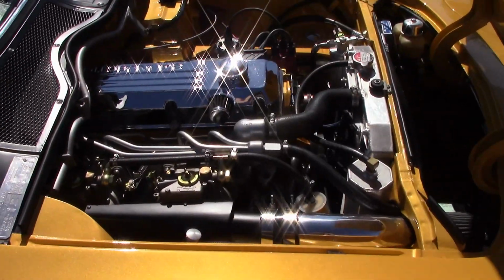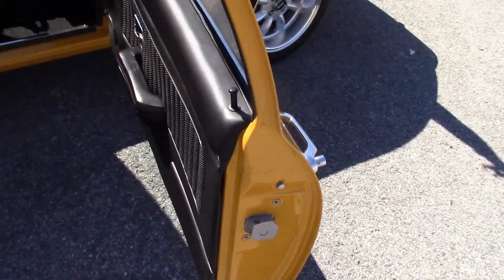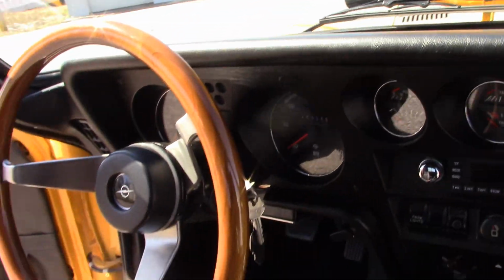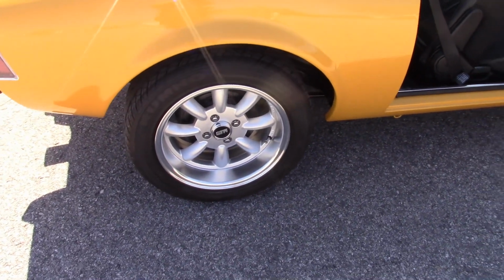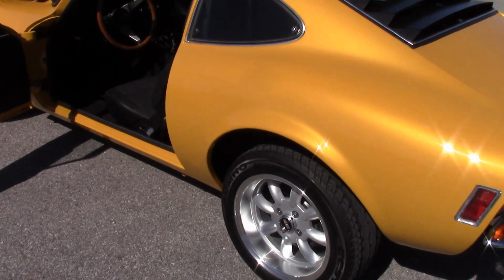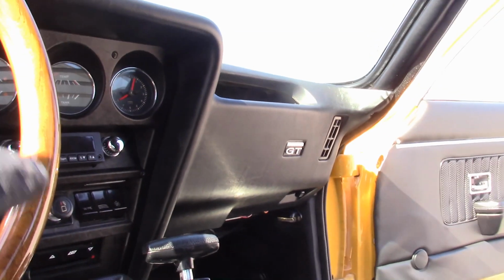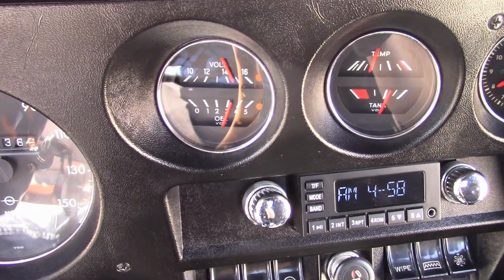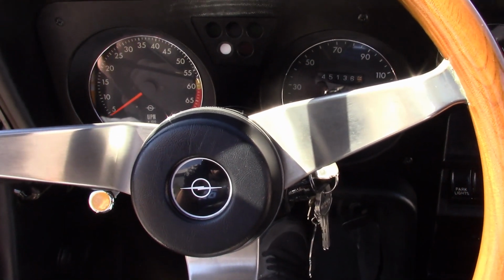1972 OPEL GT YELLOW BLAZE FOR SALE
This is a video of the 1972 Opel GT we have for sale, when the car is sold, we will delete this video.  Lots of custom items were used to build this car.  A true fully restored car that is being offered up.